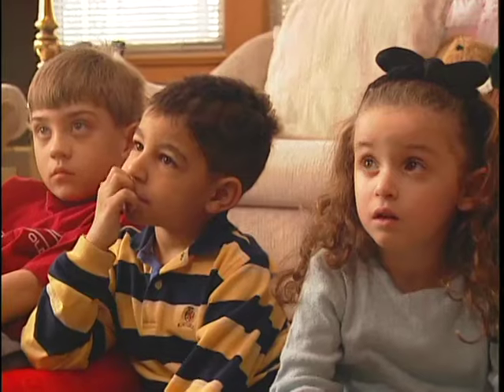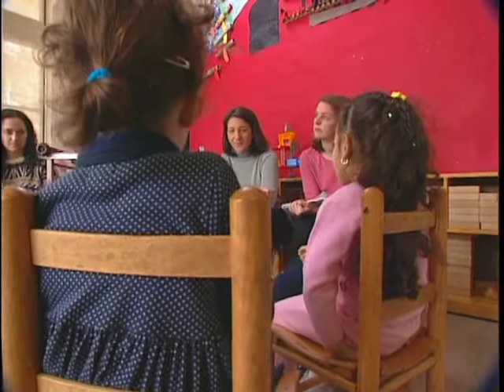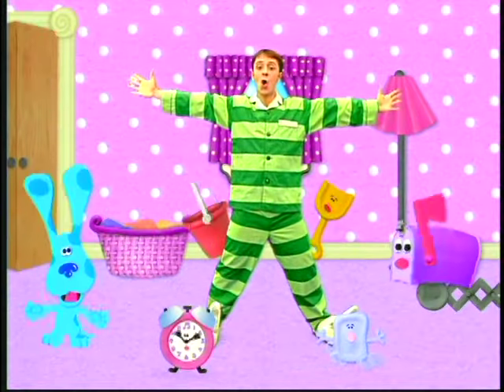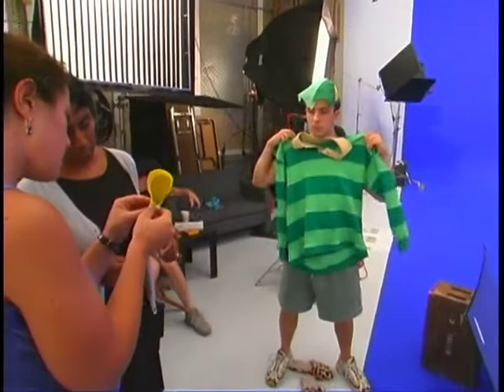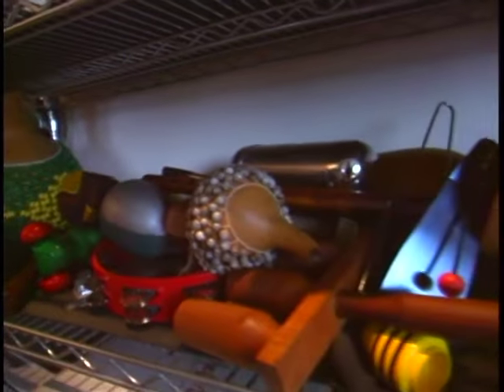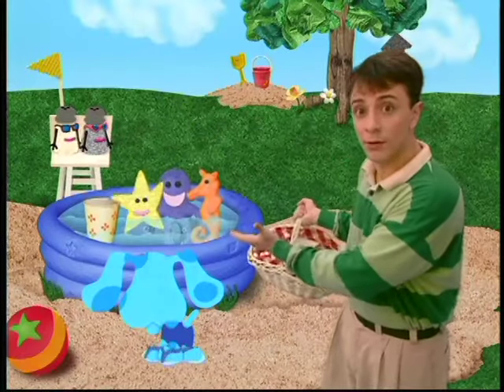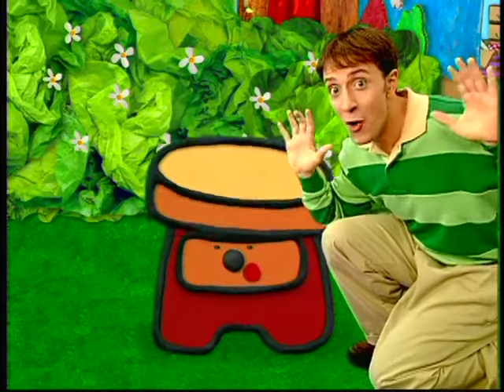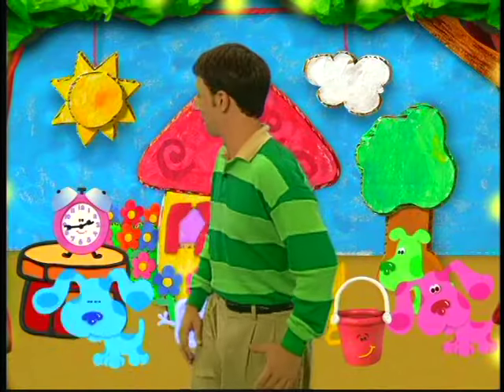Backstage at Blue's Clues (featuring Lisa Ecklund-Flores barefoot and wiggling her toes)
The full documentary of Backstage at Blue's Clues, complete with all scenes of Lisa Ecklund-Flores barefoot and wiggling her toes throughout the video.

Sections:
0:00 = Beginning

2:56 = Lisa Ecklund-Flores: Wiggle Your Toes!

9:30 = Lisa Ecklund-Flores: Come get a maraca, yes!

14:39 = Lisa Ecklund-Flores: Tent Game